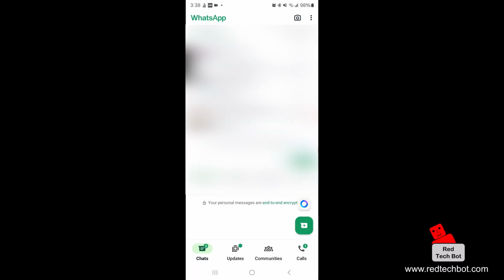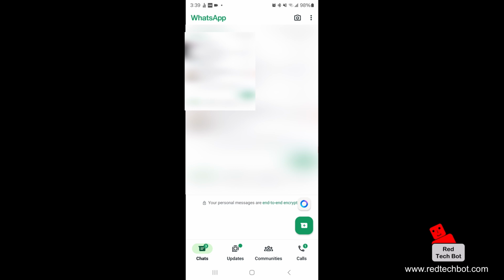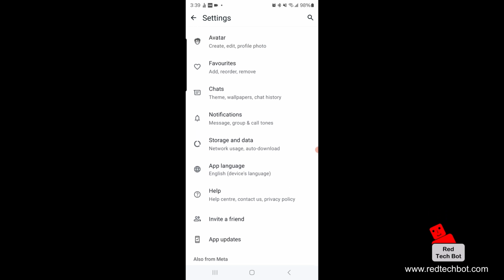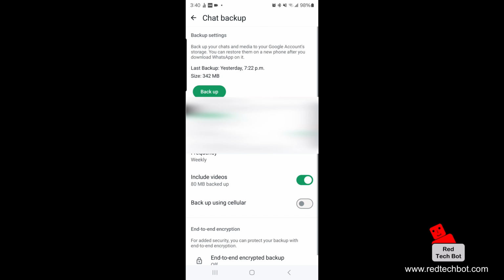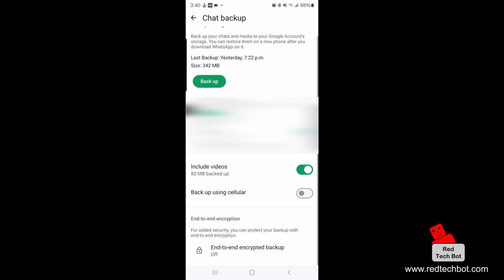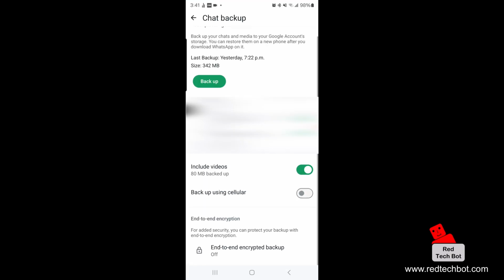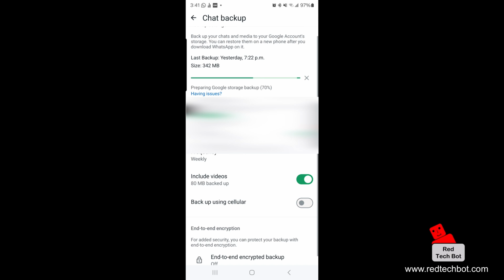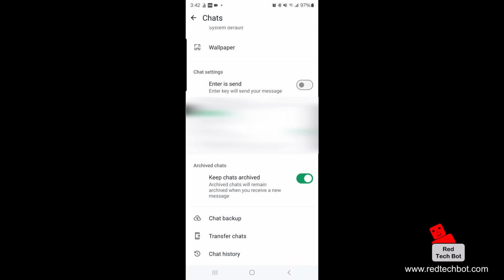How to backup your WhatsApp to the Cloud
In this simple demo video I show you how to backup all of your WhatsApp content, including multimedia, into the cloud.  The benefit of this feature is that you can seamlessly access all of your WhatsApp content on any device and makes the transition of WhatsApp data easy when you purchase a new phone.